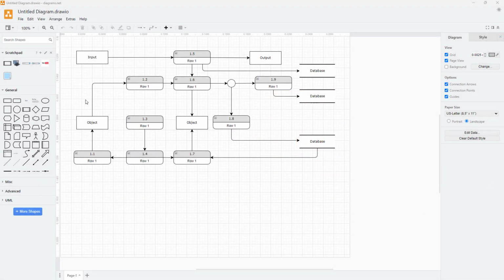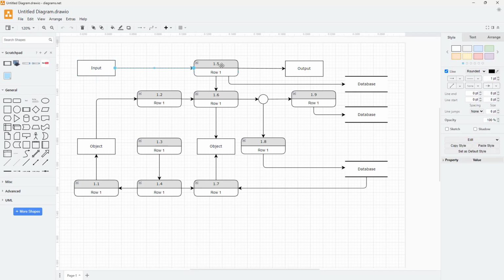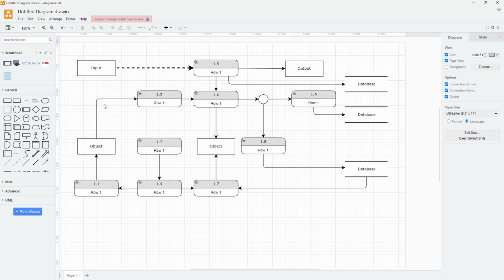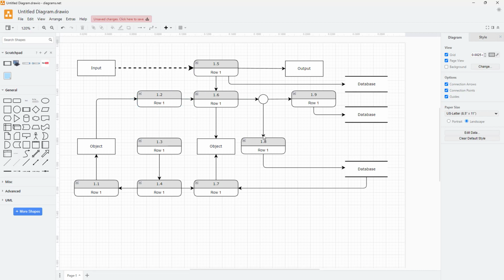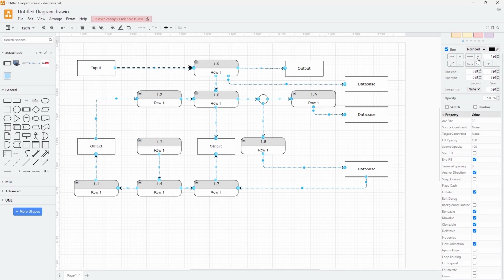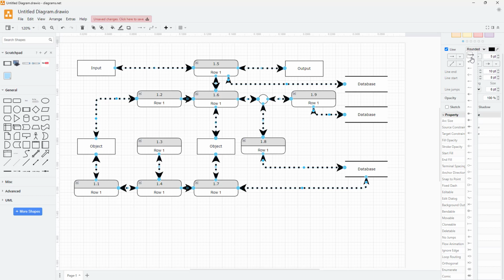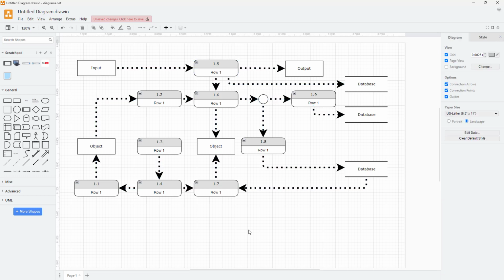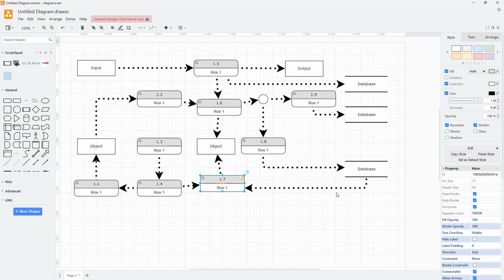Diagrams.net Tutorial - Lesson 62 - Enabling Flow Animation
In this tutorial, we will be discussing about Enabling Flow Animation in Diagrams.net.